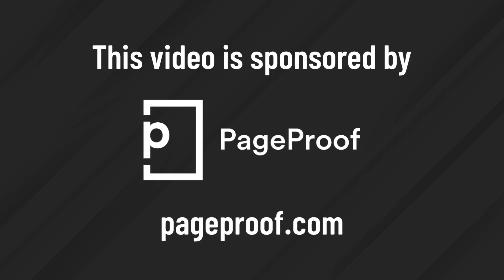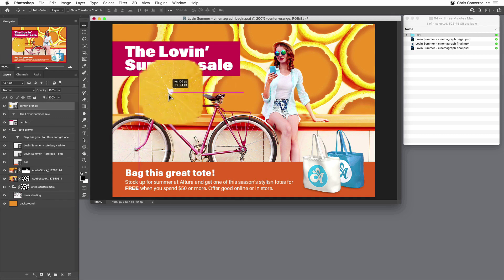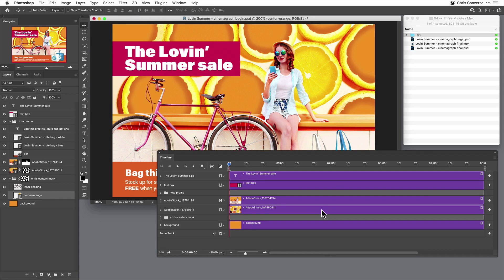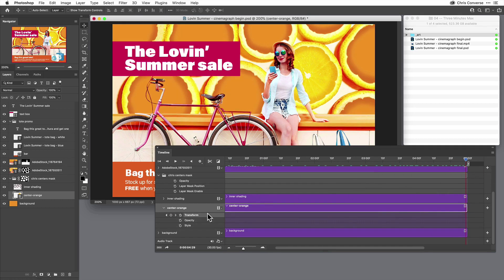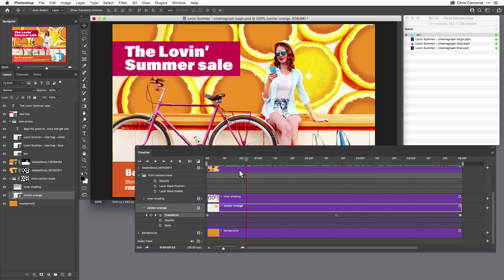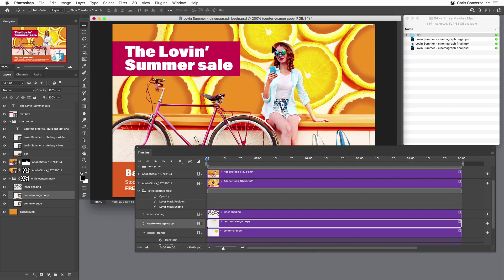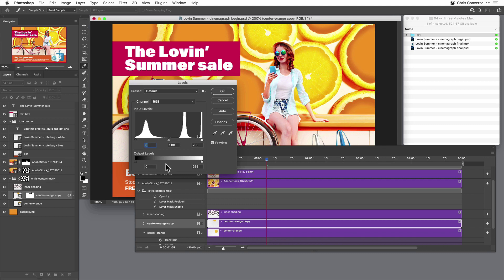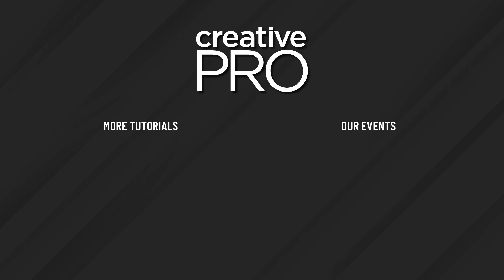Photoshop: Animate with Smart Objects (Video Tutorial)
In this “Three Minutes Max” video, Chris Converse shows how to add animated movement in Photoshop. By building the animation into a smart object, he makes quick work of creating multiple animated items to bring the image to life.

PageProof is an ingeniously simple, yet powerful online proofing platform that makes reviewing and approving work feel effortless. Smart features mean that users save hours of time and collaborate seamlessly.